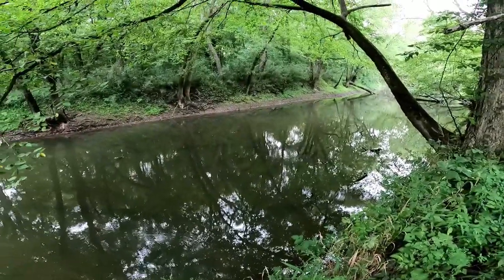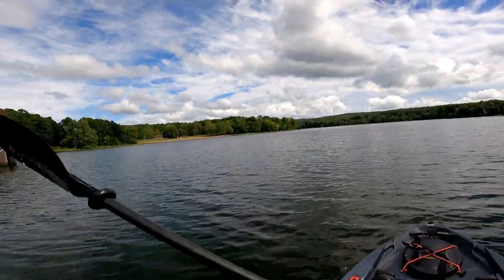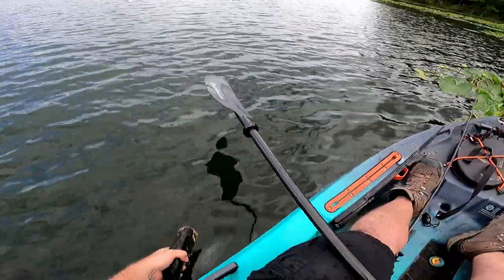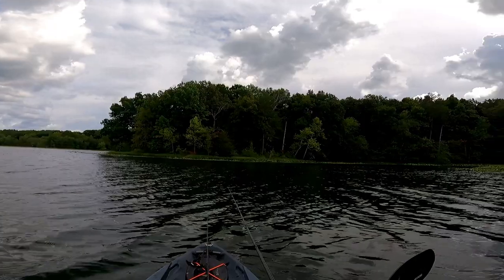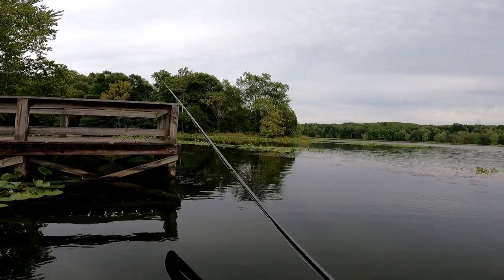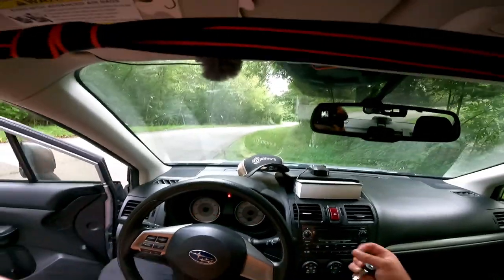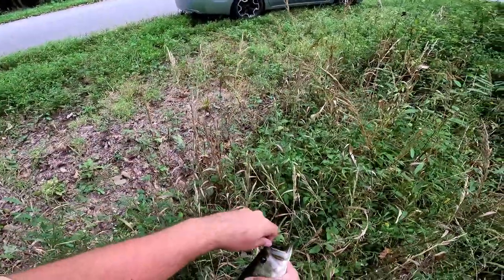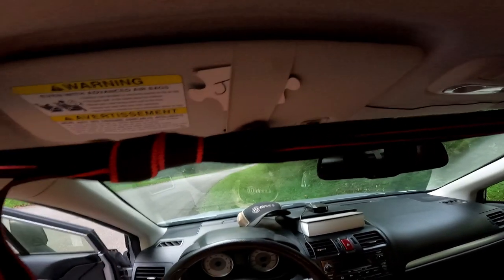Big Frog Fish & Creek Bass!!! (New Lake & Creek Fishing)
We strap the Old Town Sportsman 106 to the car and set out to explore new bodies of water and improve as a fall bass fisherman. I find a new lake and  creek and pull good fish from both! Hope you enjoy! Be sure to check out the music used in this video below.

► Track: Deep and Abstract [Vlog Music] by MOKKA / Magic Wand